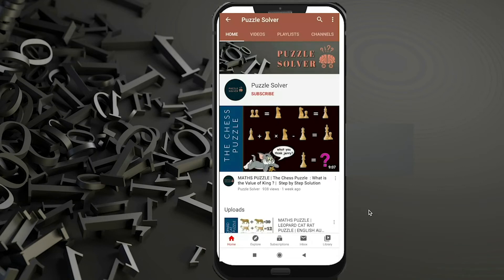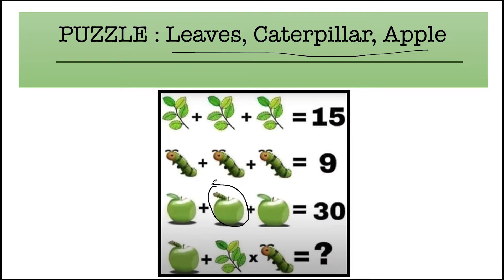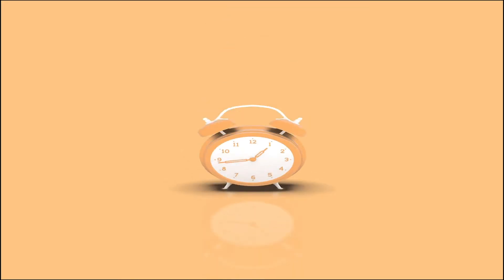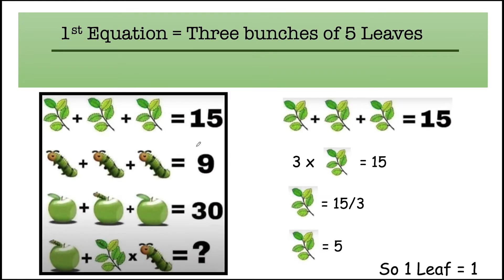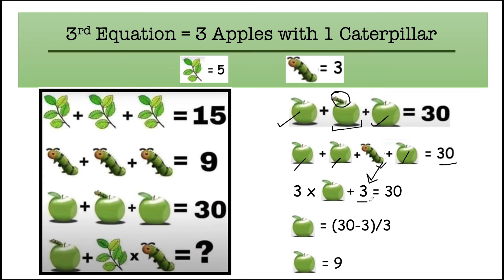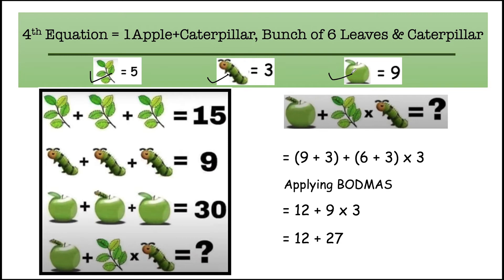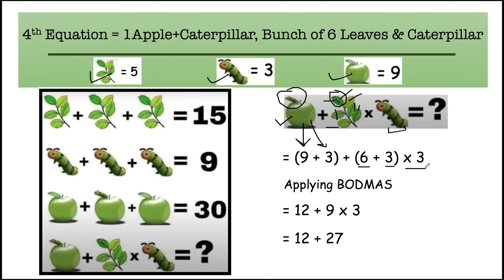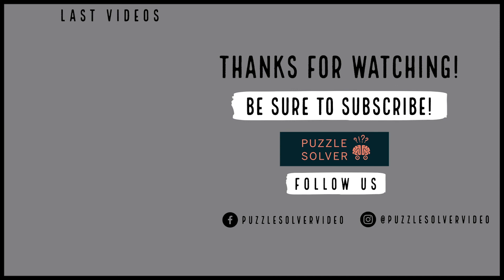ENGLISH AUDIO | LEAVES CATERPILLAR APPLE PUZZLE | Step by Step Solution |MATHS PUZZLE |PUZZLE SOLVER